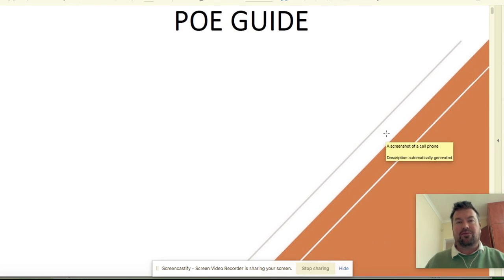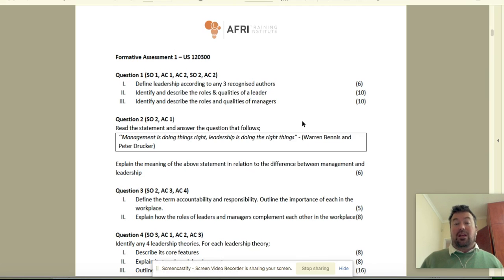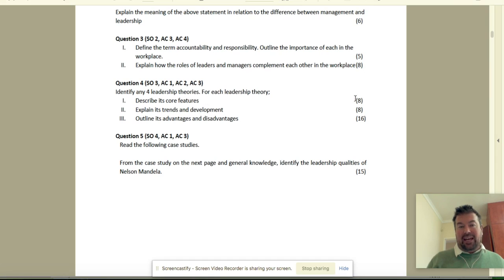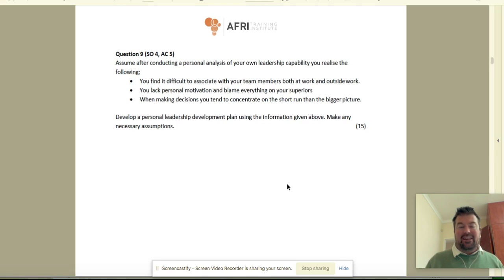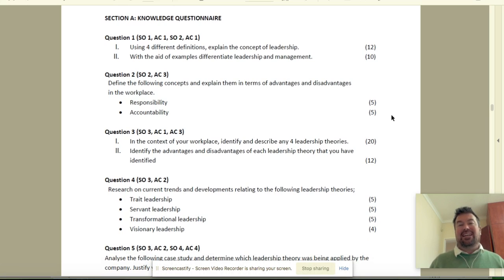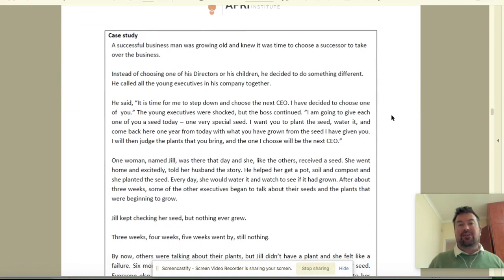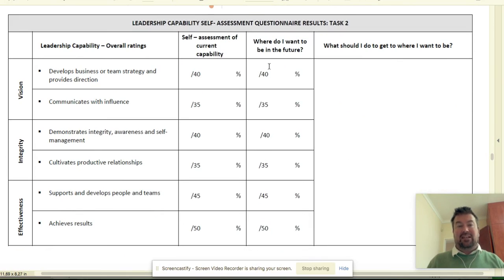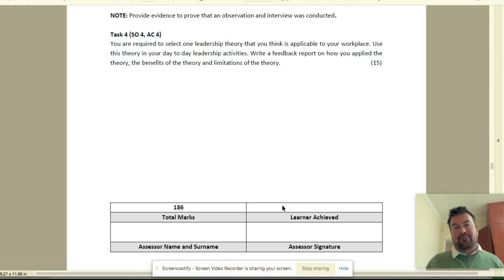L5 Leadership Formative Summative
Walkthrough of Leadership US - Module 1 Level 5